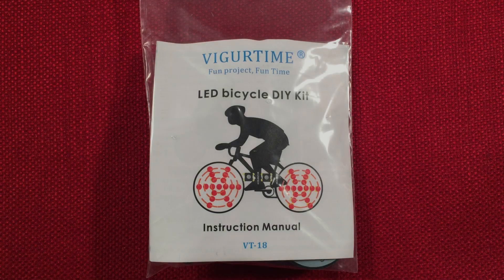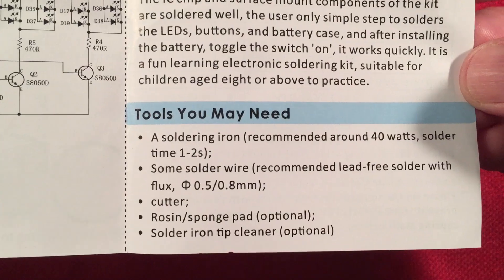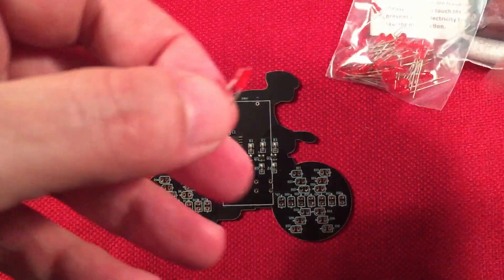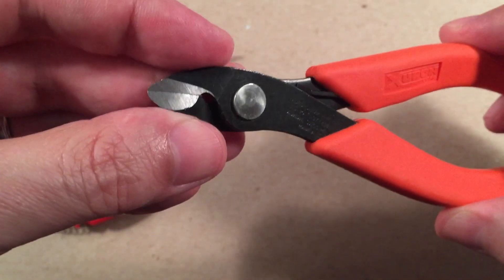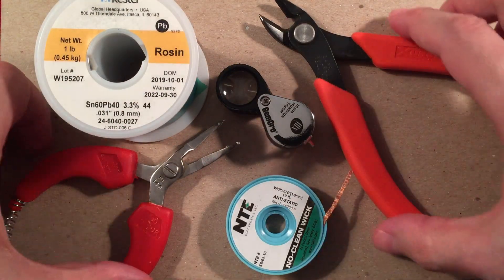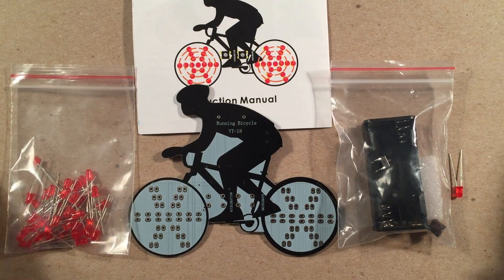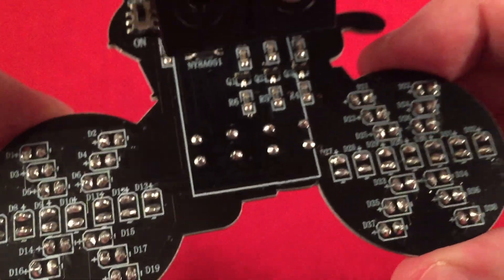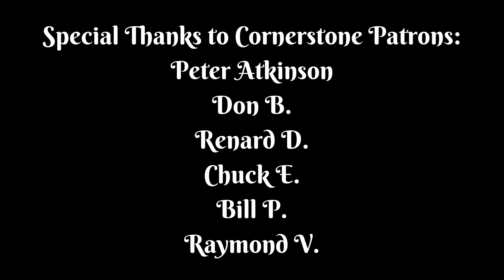Vigurtime VT-18 Animated Bicycle Led Kit Review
The Vigurtime VT-18 Animated Bicycle LED Kit is Ready to be Your Second Kit to get some Extra Soldering Practice in Before Jumping into the wonderful Hobby of Radio Building!  Go, Lance Go!  The Kit contains Thirty Eight Red LEDs, Two Momentary Switches, and a AAA Battery Box.  That adds up to Eighty Six Solder Points to Work on.  The Surface Mount Components are Already installed, so no need to sweat the Small Stuff :)

▶ The Vigurtime VT-18 Bicycle Kit at Amazon USA

Features I like about the VT-18 Kit:
Low Cost.
Plenty of Parts to Practice Your Soldering Skill on.
Fun Animation when Complete.
Battery Bay Acts as a Stand for Your Project.
Perfect for Teaching Students.
Clear Instructions.
Cool Company.  They make some Fun Kits.

Features that could be Added or Improved on:
More Animation Steps.

Overall, this is for Practice, and Fun.  Have a Good Time with Vigurtime.  Now to that Radio Kit you want to build next.

Special thanks go out to my Cornerstone Supporters:
Peter Atkinson
floredon
Jon B
Gary B
Don B
Paul B
Rita B
Eric C
Renard D
Chuck E
Loretta J
Michael M
Mac R
Richard T
Bill W
Raymond V